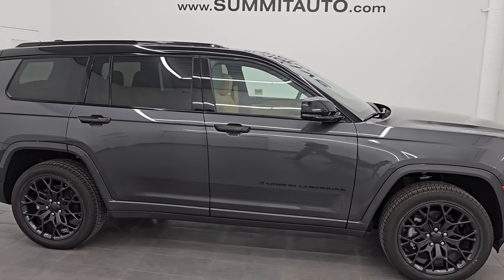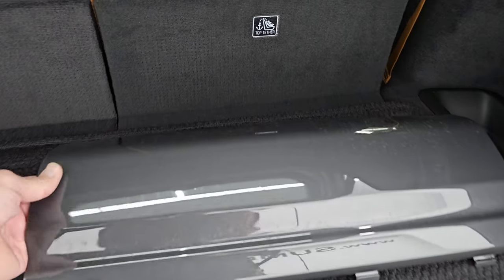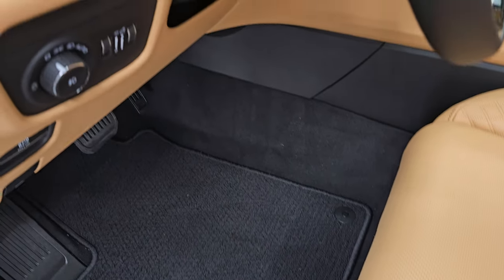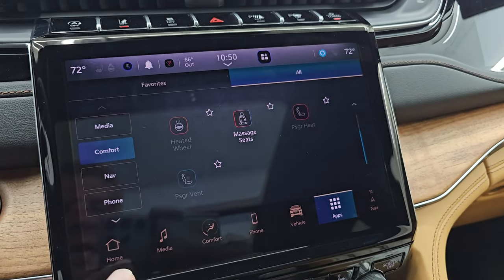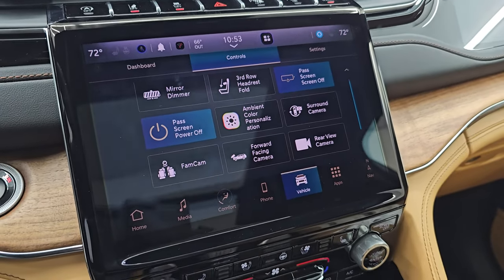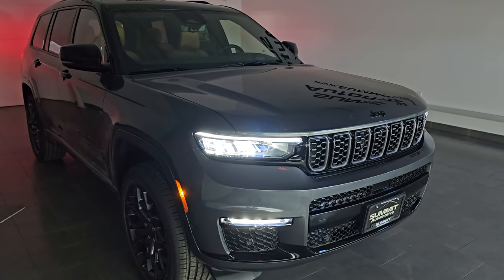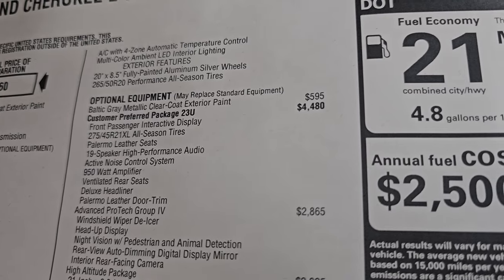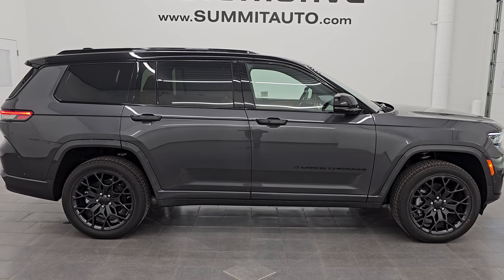2025 JEEP GRAND CHEROKEE L SUMMIT RESERVE HIGH ALTITUDE FULL 4K WALKAROUND 25J8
This 2025 JEEP GRAND CHEROKEE L SUMMIT RESERVE HIGH ALTITUDE IN BALTIC GRAY METALLIC FOR SALE IN FOND DU LAC OSHKOSH WISCONSIN 54935 is the vehicle we did walk around review of today.

Thank you for checking out this video of this 2025 JEEP GRAND CHEROKEE L SUMMIT RESERVE HIGH ALTITUDE IN BALTIC GRAY METALLIC FOR SALE IN FOND DU LAC OSHKOSH WISCONSIN 54935

STOCK: 25J8
PRICE: $76,220
MILES: 12
MAKE: JEEP
MODEL: GRAND CHEROKEE L
VIN: 1C4RJKEG4S8639315
LOCATION: FOND DU LAC OSHKOSH WISCONSIN, 54937 TRUCKS ON 41